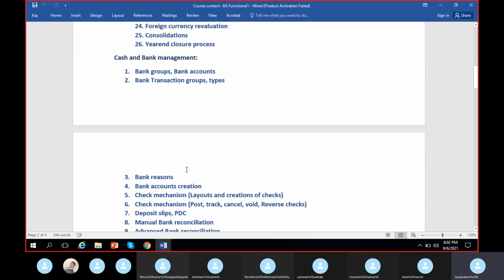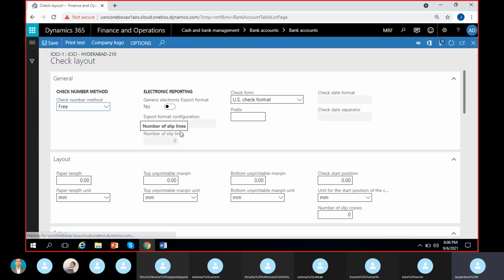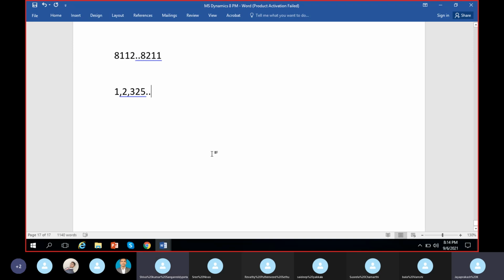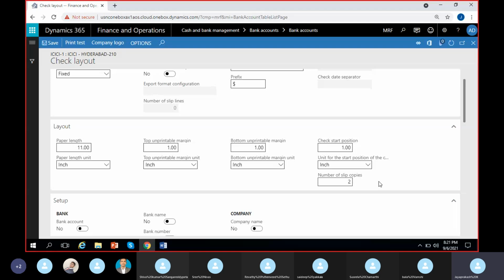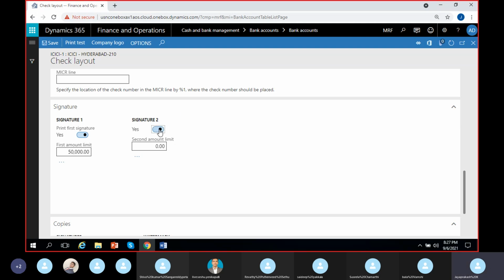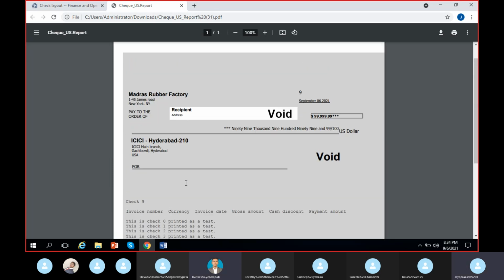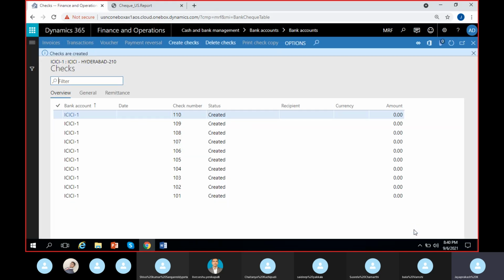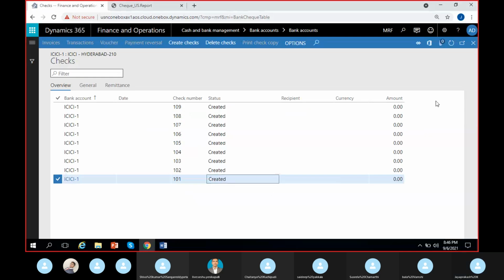32 C&B Check Mechanism Layouts & Creation of Checks